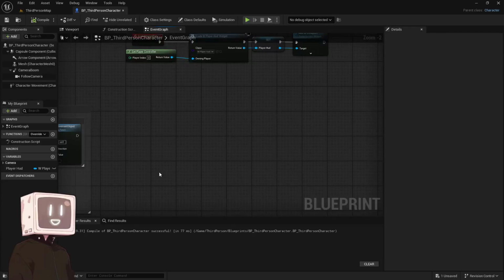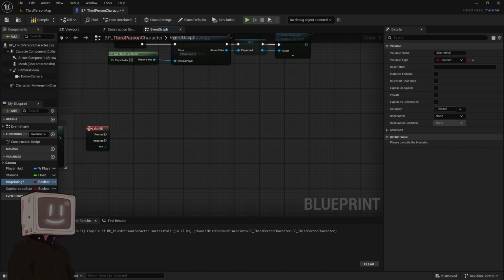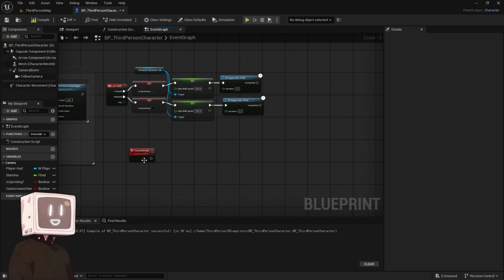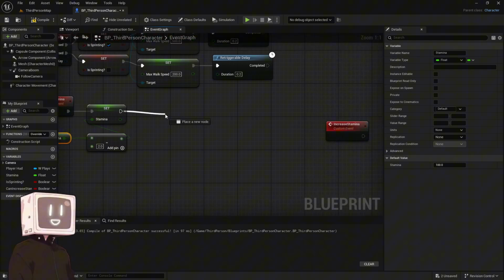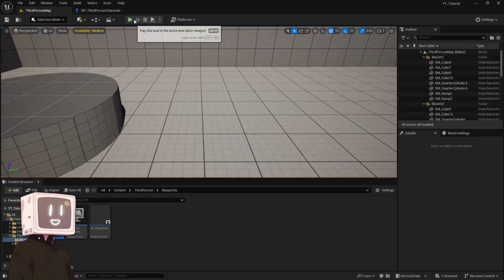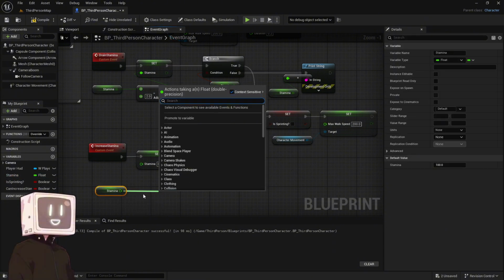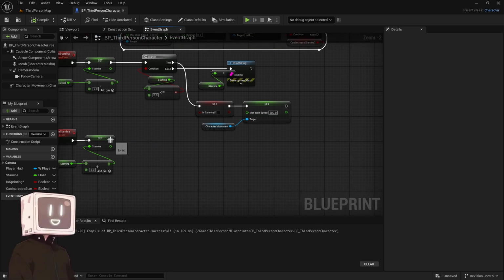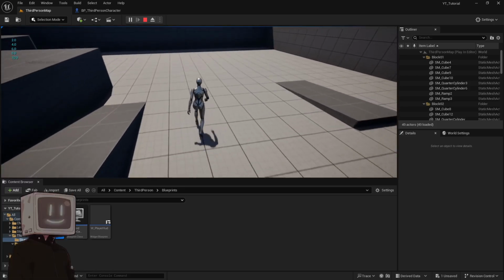HOW TO MAKE STAMINA SYSTEM PART 1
A quick video showing you how to make sprint/stamina system in UE5